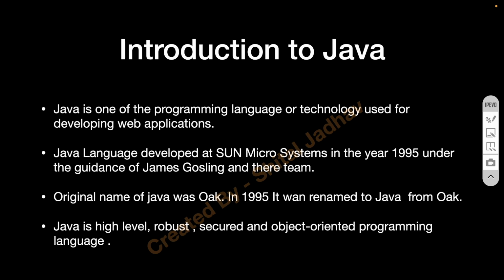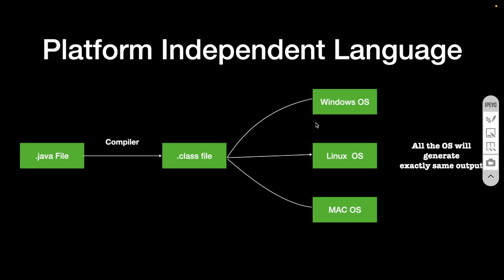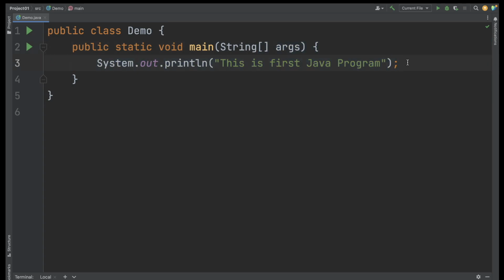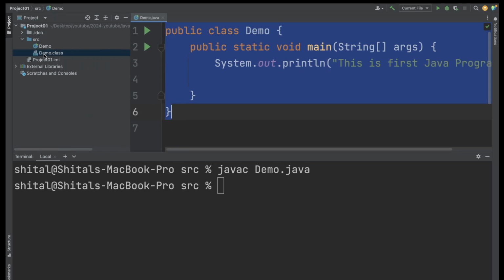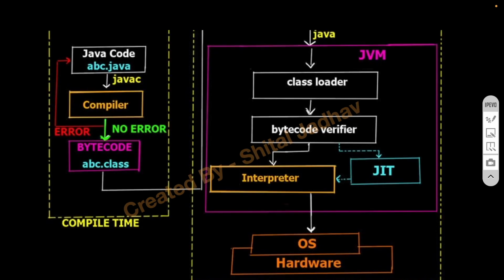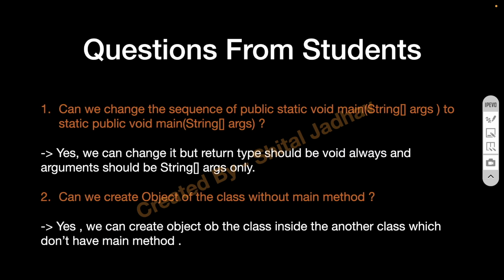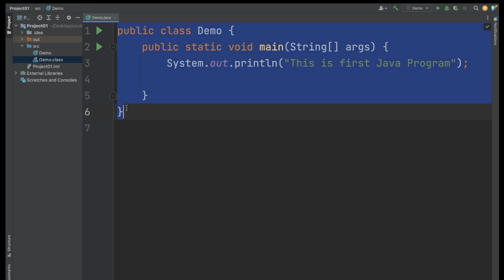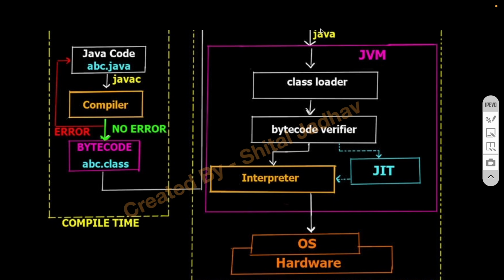Why Java | Features Of Java | Write your First Java Program | Intrnal Flow of execution | Session 2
Hello All,

In this video we have covered below topics :
1. History Of the Java
2. Why Java ?
3. Features Of the Java
4. How to write first Java Program ?
5. How to compile and run the code ?
6. Internal execution of the code.